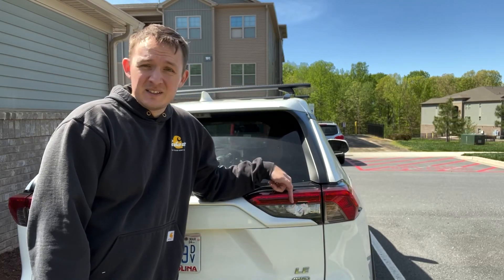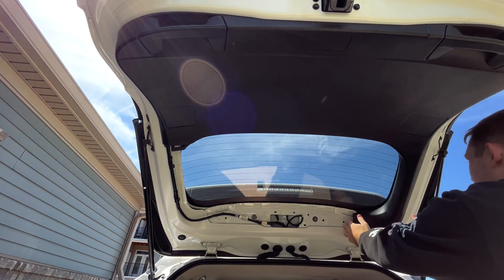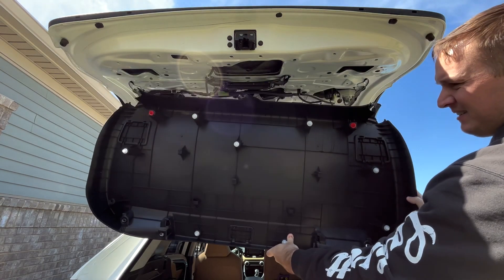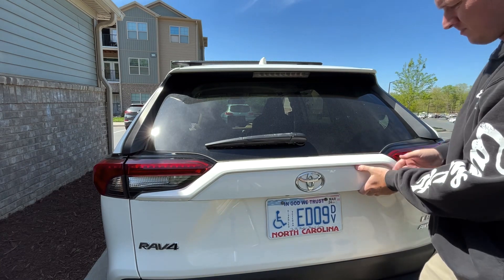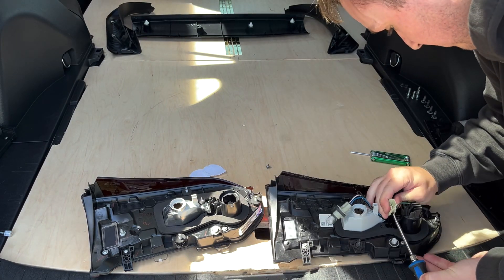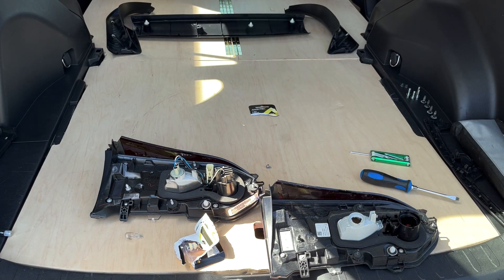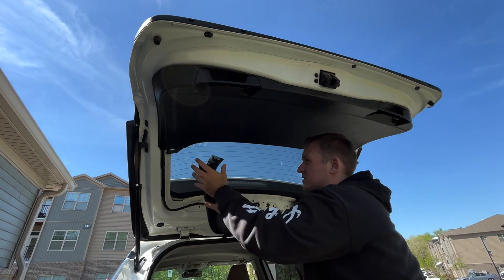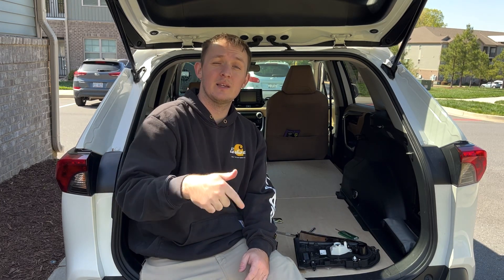RAV4 Inner Taillight Replacement | How To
Replacing my inner tail light on a 2019 Toyota RAV4. I figured id show how easy it is so you can do it yourself. This same job at Toyota will cost around $300! Save that money and follow along!

The Channel:
Welcome to SMITHEYS! My name is Joey Smithey and this channel focuses on mainly trucks: maintenance, how to’s, instructional videos, and some travel.

Edited With:
Adobe Rush on iPad Air 4th Generation

Products:

Inner Tail Light